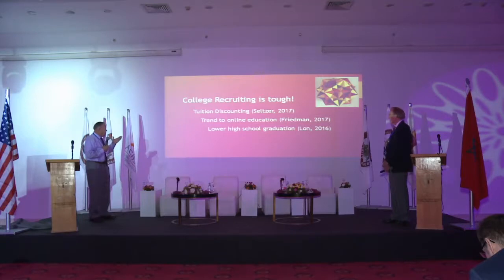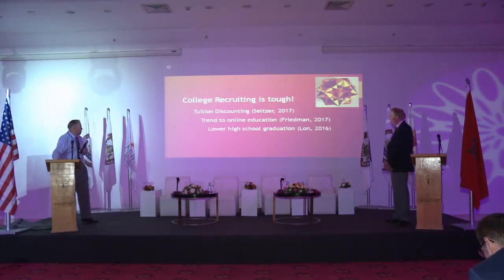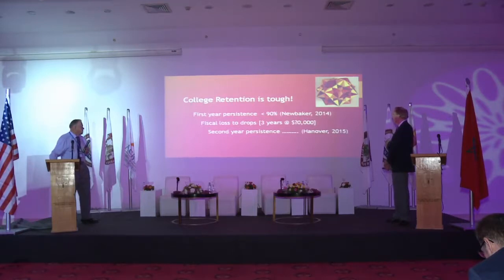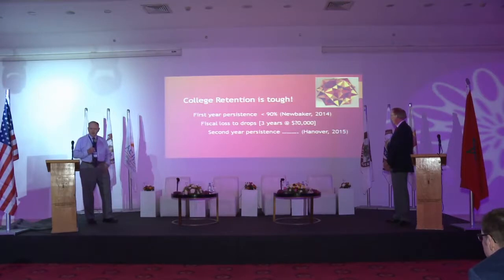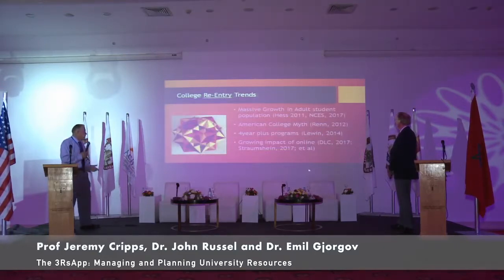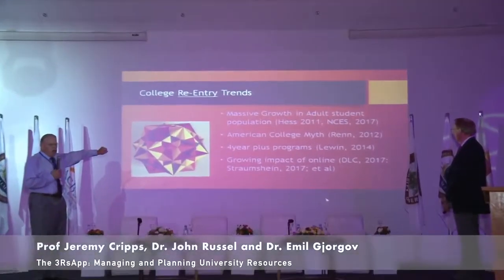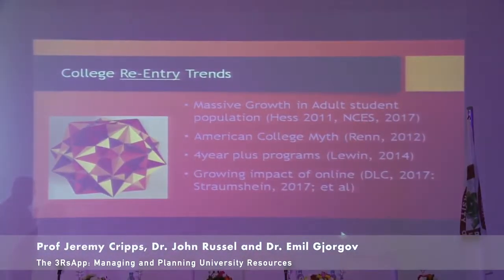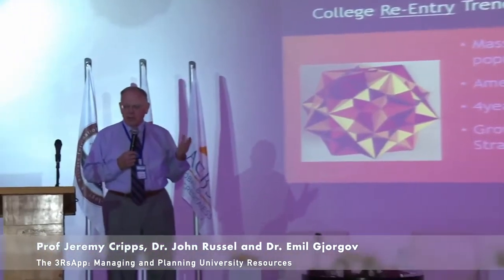Pr. Jeremy Cripps & Dr. John Russel presenting:The 3RsApp:Managing & Planning University Resources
Pr. Jeremy Cripps & Dr. John Russel presenting « The 3RsApp:Managing & Planning University Resources » during the ACBSP Region 8 Conference in Marrakesh
acbsp.aulm.us